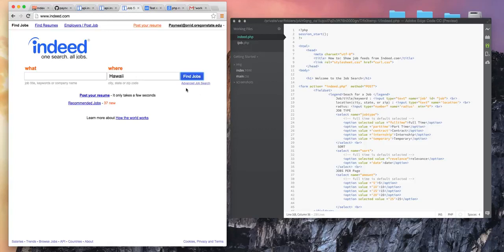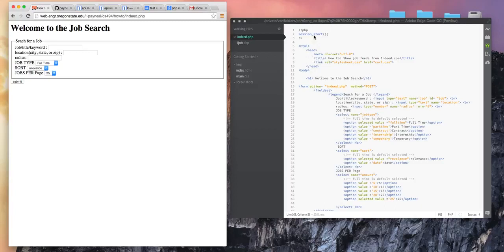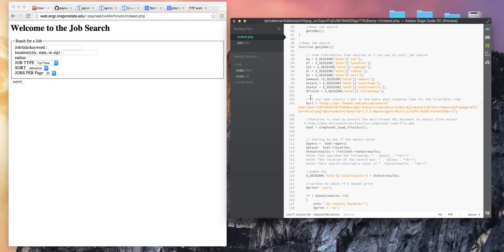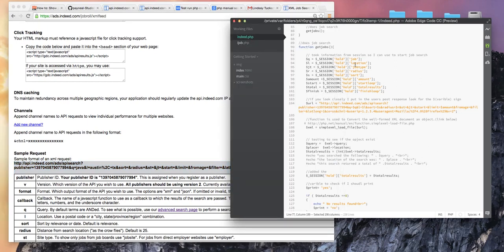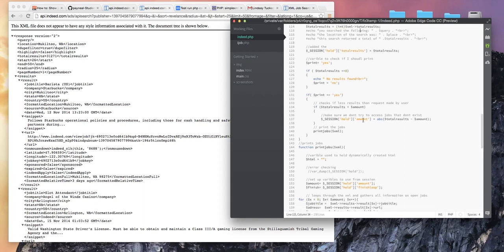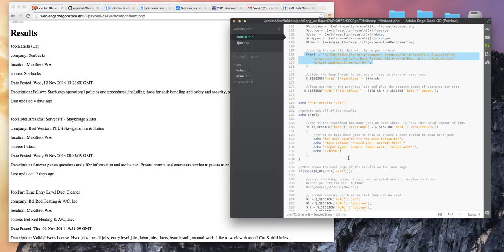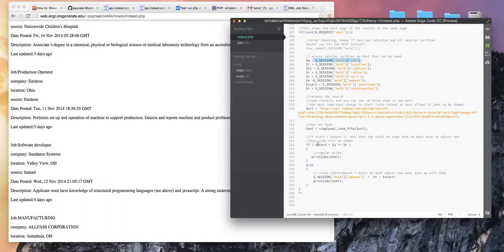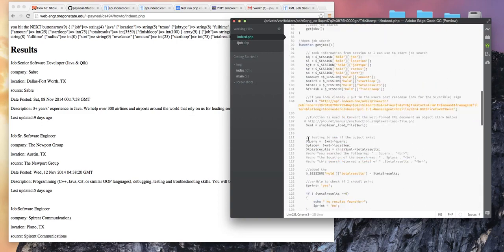Oregon State University - 2015 How to CS494 How to indeed api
2015 Oregon state University - CS 494 how to use indeed api